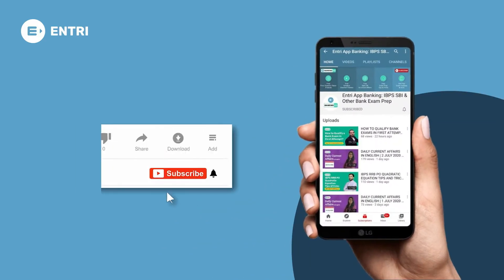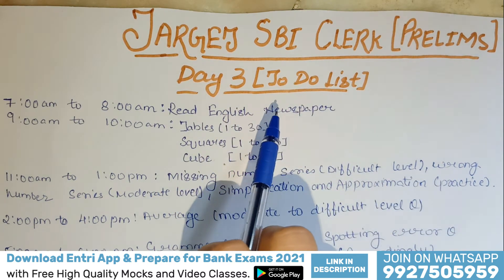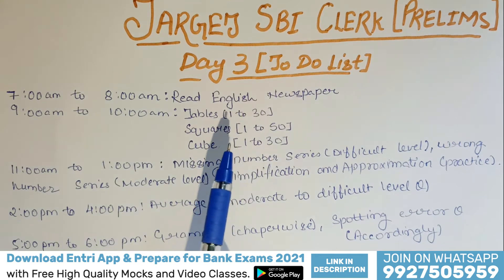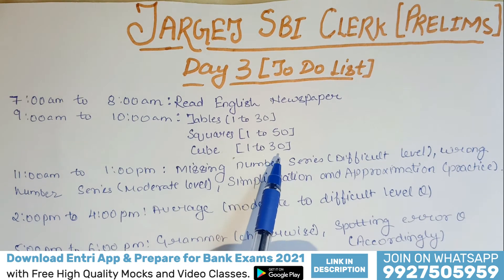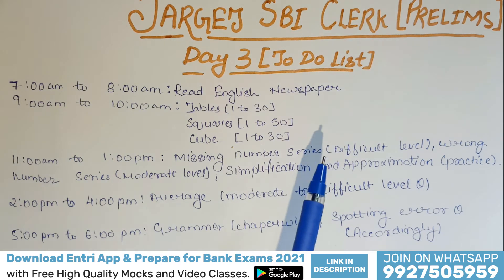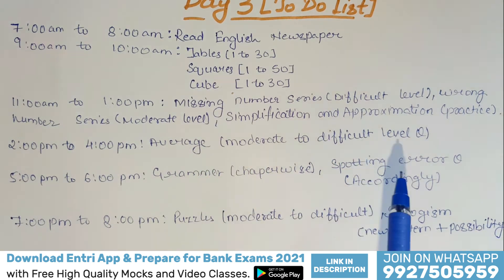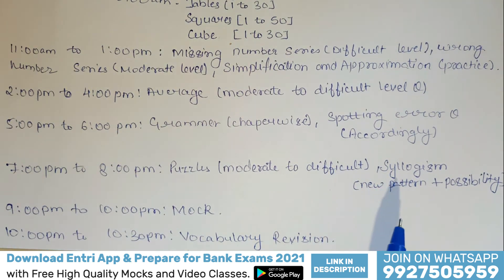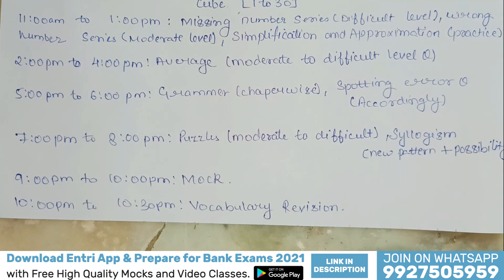SBI CLERK 2021 DAY-3 | TO DO LIST | FOLLOW IT FOR 100% SUCCESS | SBI CLERK 2021 EXAM DATE NEAR